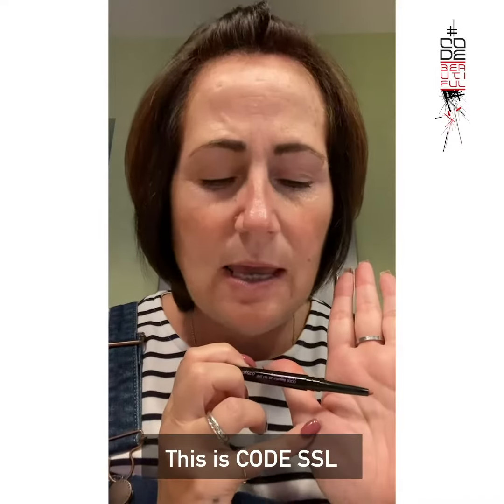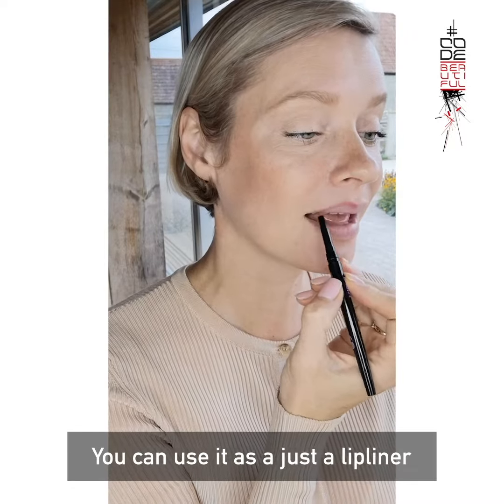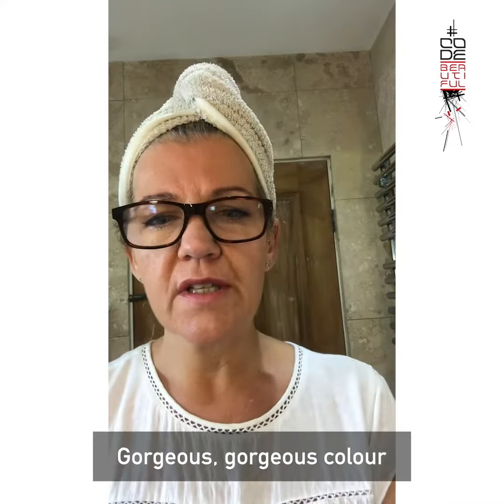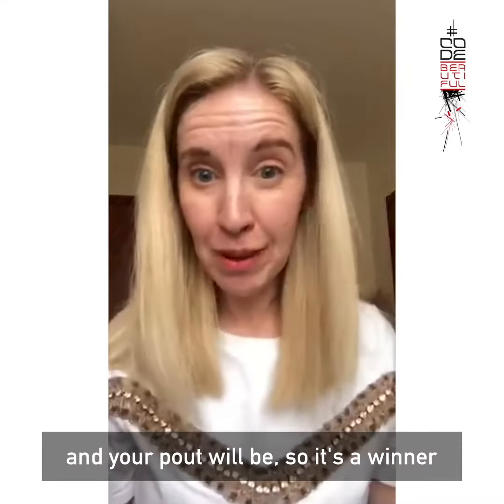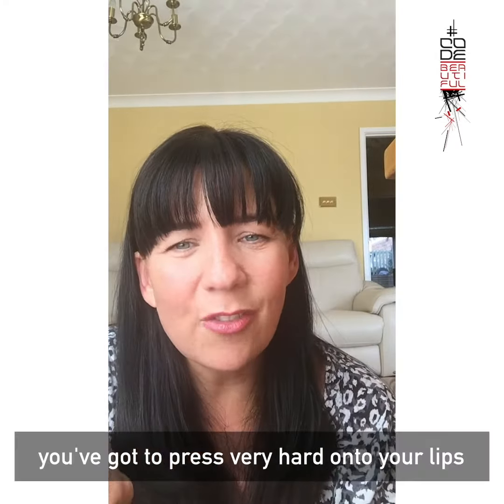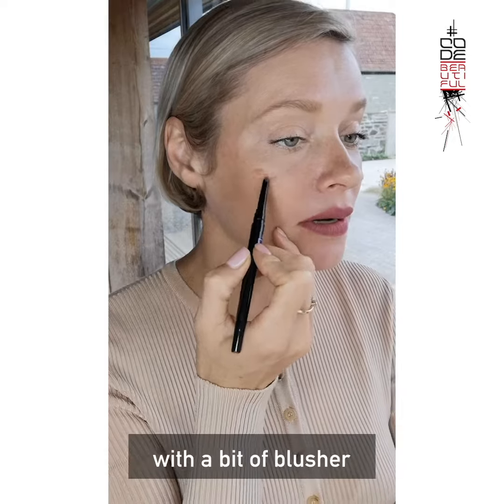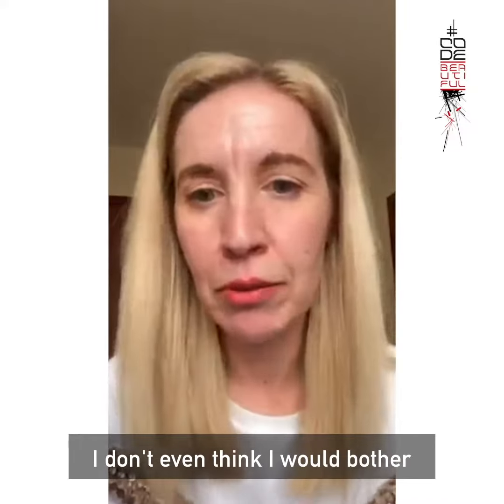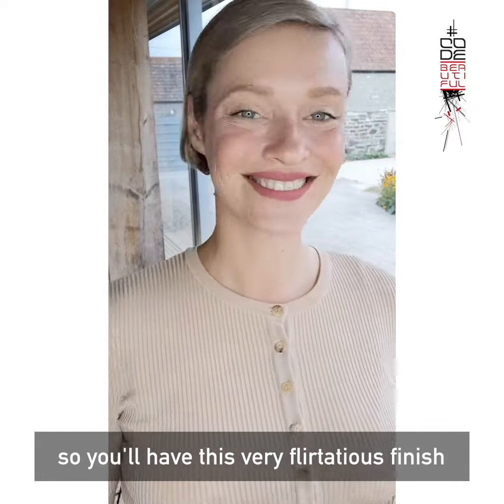CODE Beautiful SSL - Easy Make Up Tips - In Our Customers Words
CODE Beautiful Soft Smooth Lip liner - Easy Make Up Tips - In Our Customers Words

What do customers think of CODE SSL Soft Smooth Lip Liner? Check them out here.

CODE SSL - 3-IN-1 LIP LINER, LIPSTICK AND LIP PLUMPER.